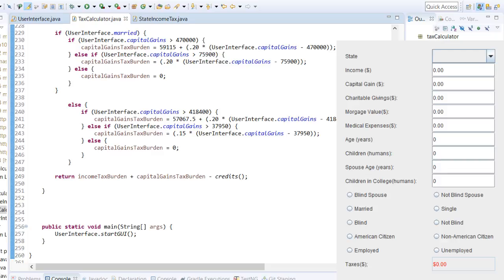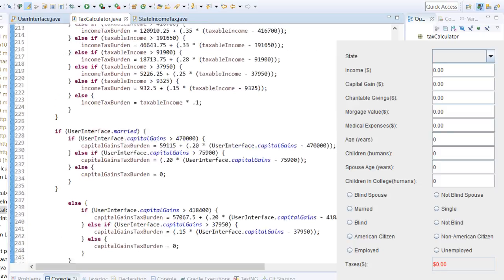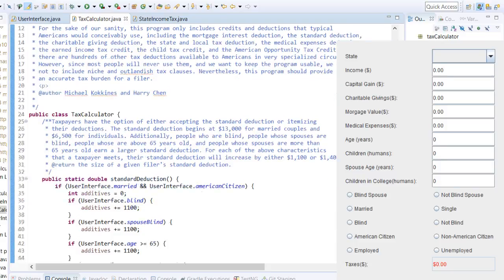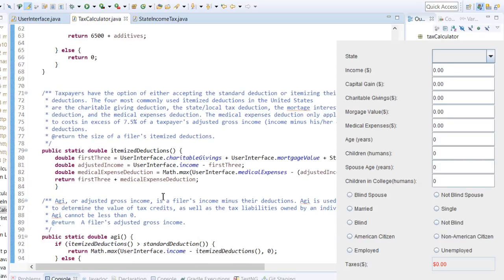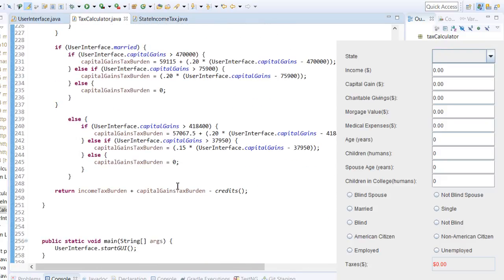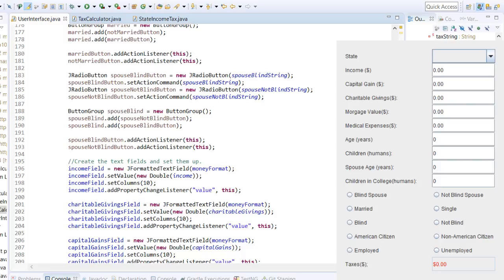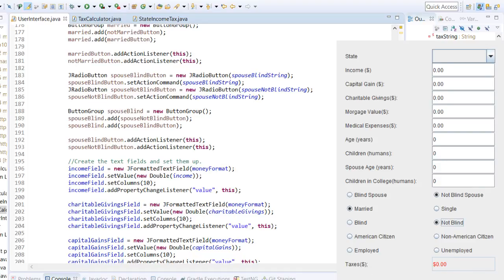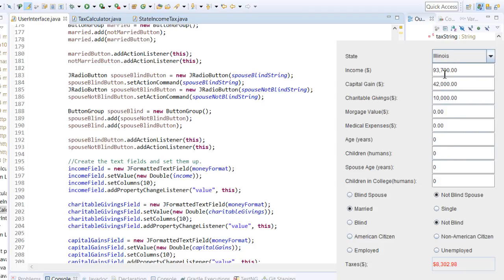MP7 - Tax Calculator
Created by: Michael Kokkines and Harry Chen